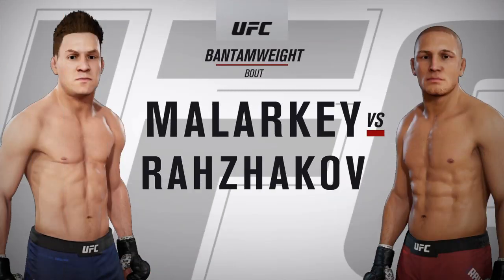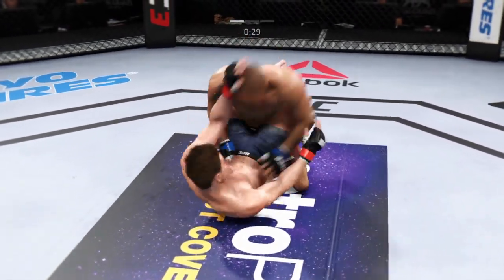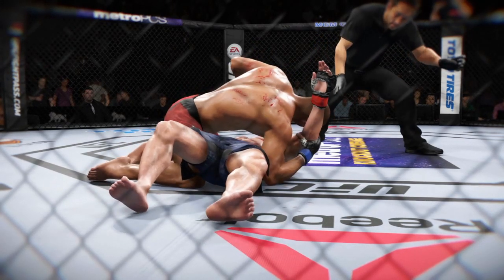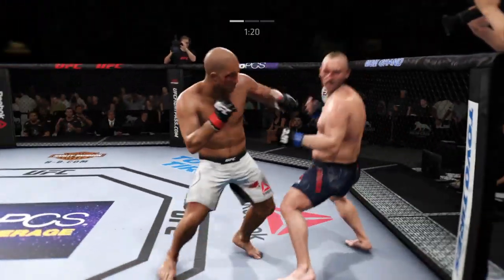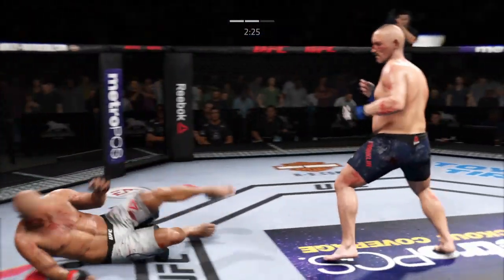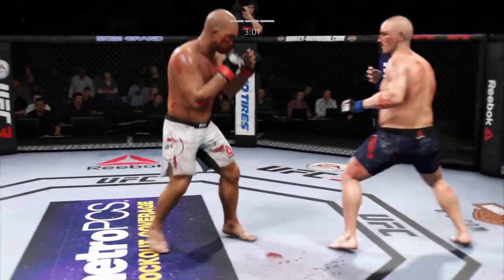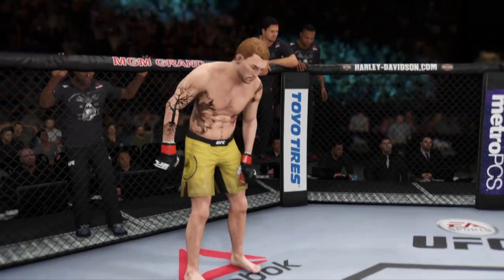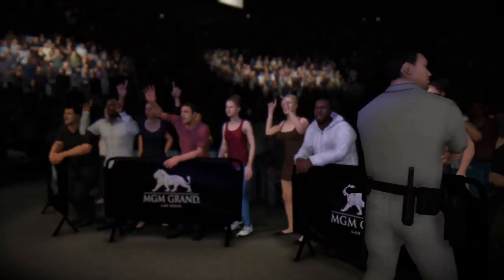JGFC 110: Sicilia vs. Burks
---MAIN CARD---
LHW: Niko Sicilia vs. Mitchell Burks
HW: Dorsey Doyle vs. Scooter Franklin
BTW: Alven Malarkey vs. Maslov Rahzhakov